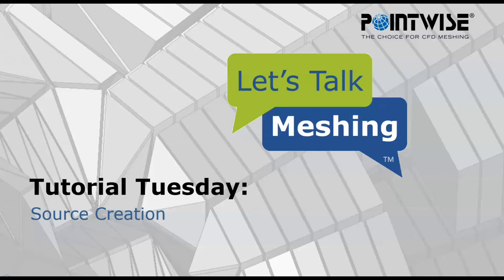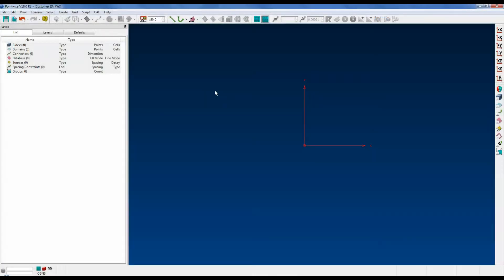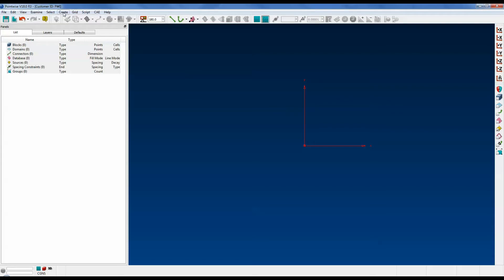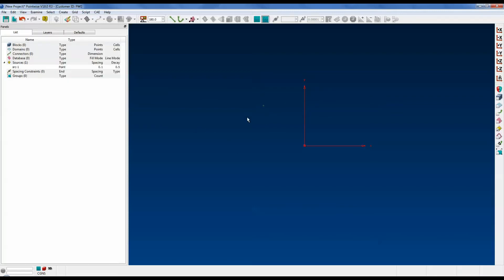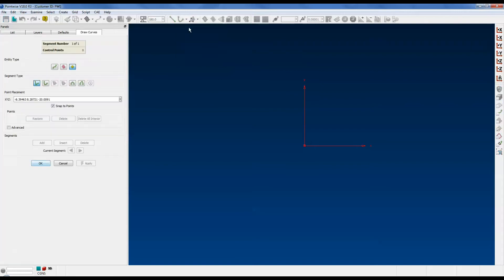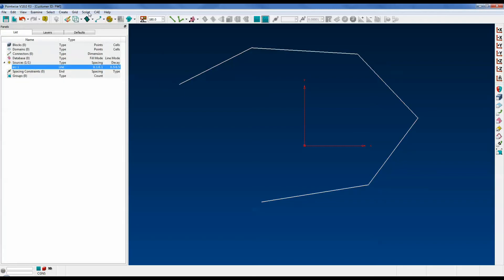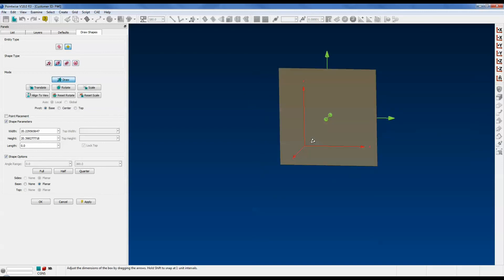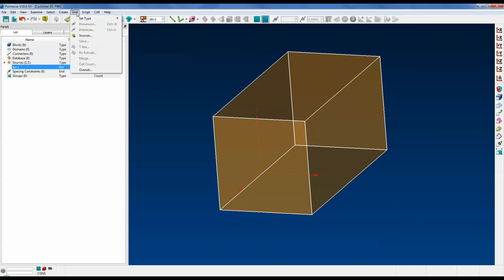Creating Sources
In this video we demonstrate how to create various types of sources in Pointwise. Sources are used to influence the isotropic portion of an unstructured volume mesh and are typically used to provide additional volumetric refinement.